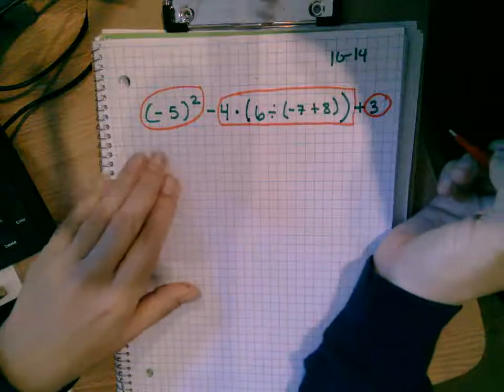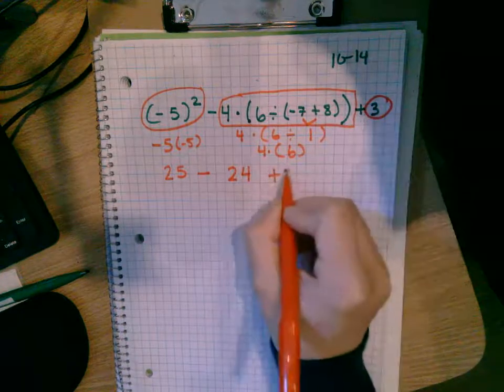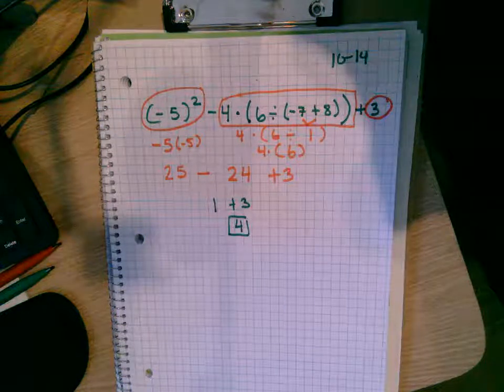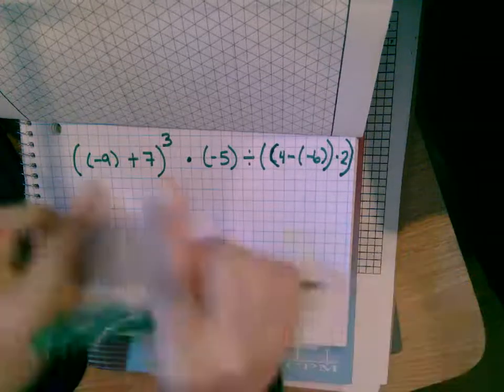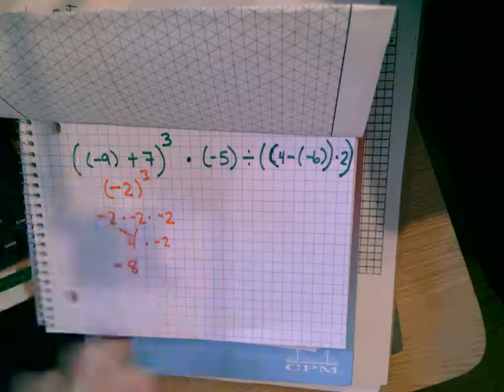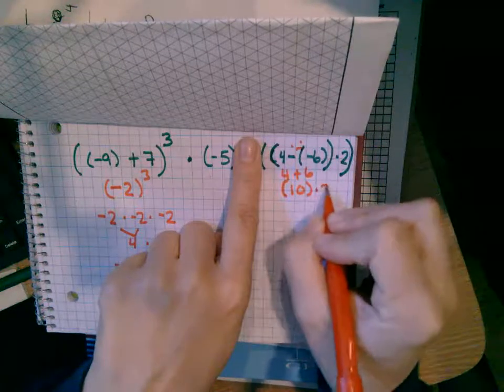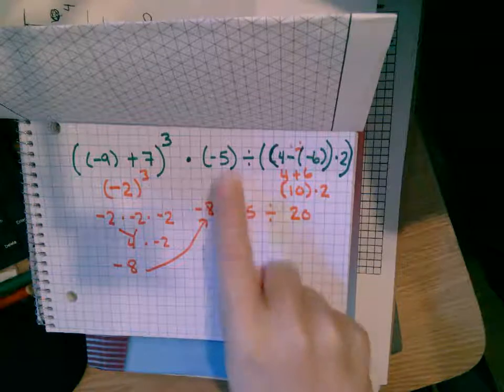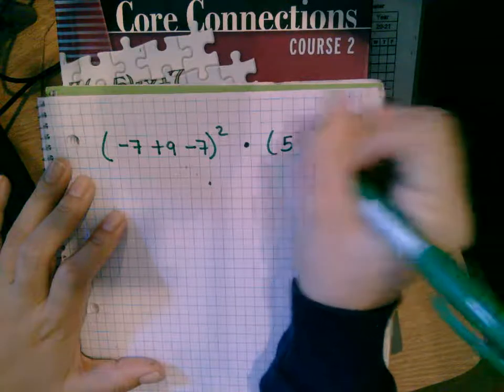Per 1 Order of Operations Day 2